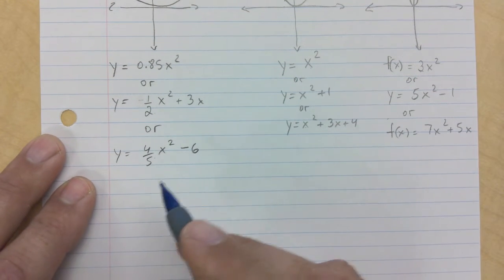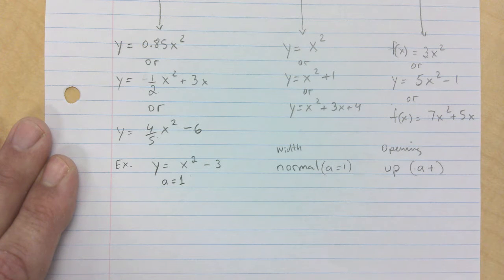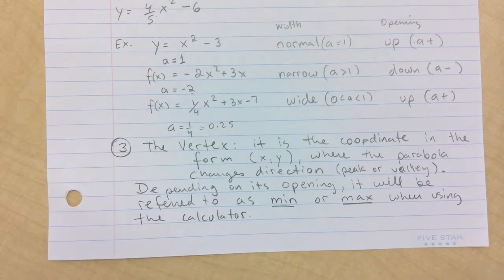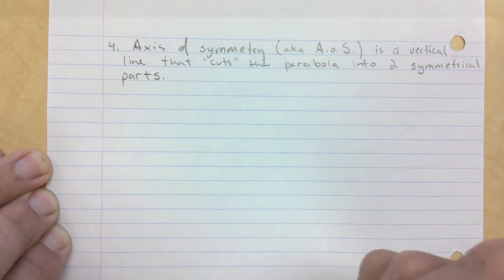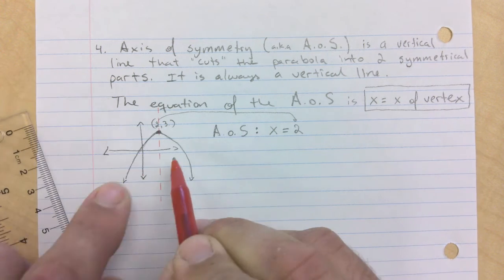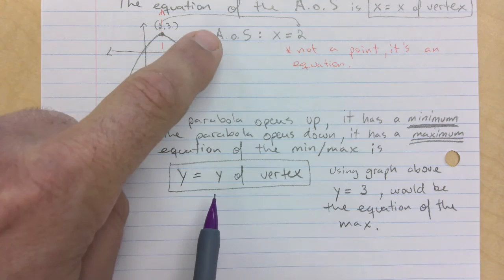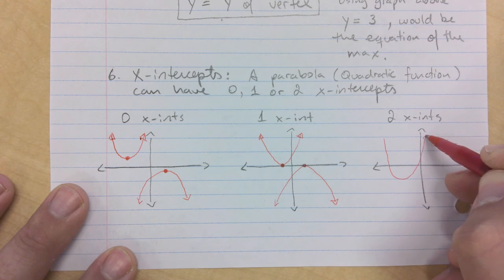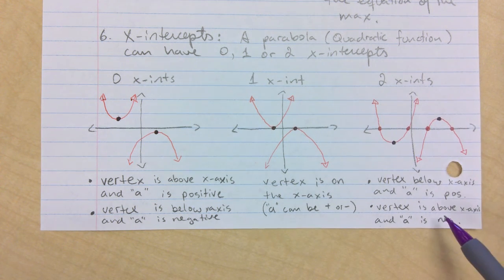APMR3S Quadratic functions properties